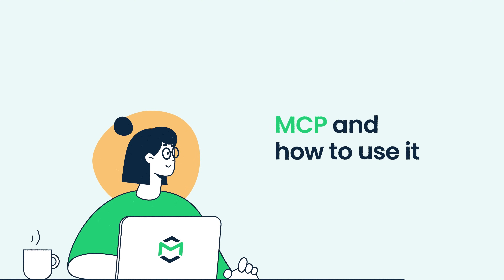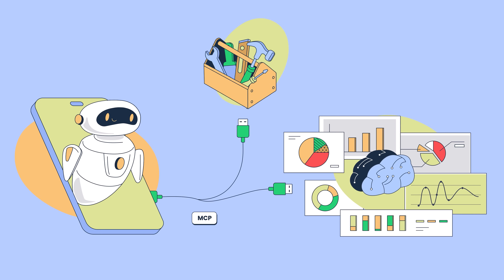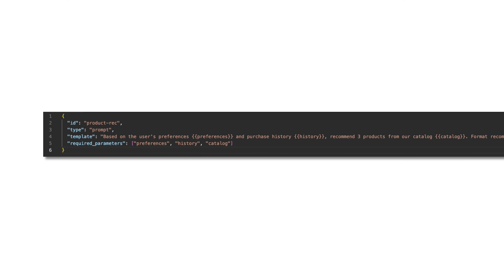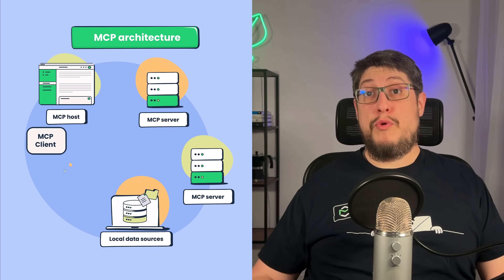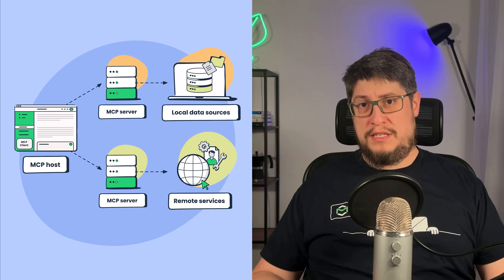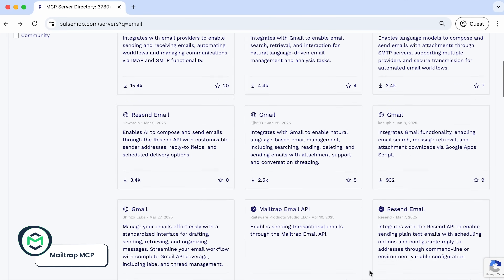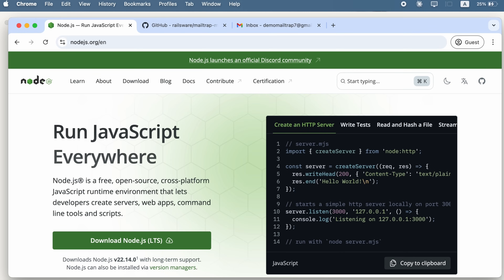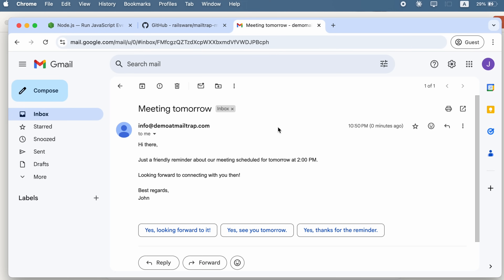MCP Explained - Why AI Developers Are Obsessed With It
In this MCP tutorial, we break down what is MCP, what MCP brings to the table, components of MCP architecture, like MCP server and hosts and much more. We also show you Mailtrap MCP to explain how MCP works in real life.

00:00 - Intro
00:23 - MCP explained
00:52 - MCP benefits
01:52 - Context in MCP
03:26 - MCP architecture
04:27 - Security features of MCP AI
05:02 - Security considerations of AI MCP
06:06 - MCP agents use cases for emails
06:34 - Mailtrap MCP